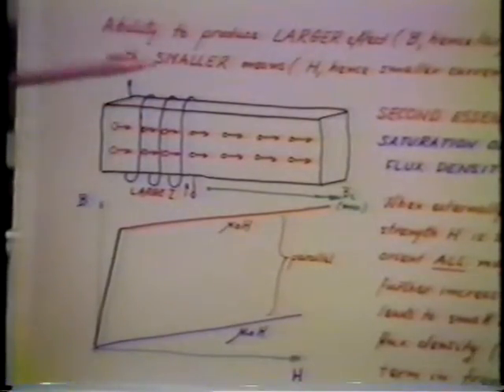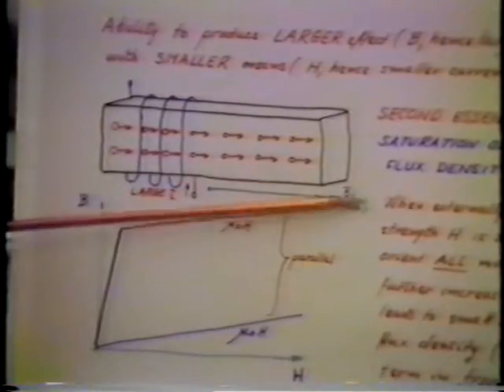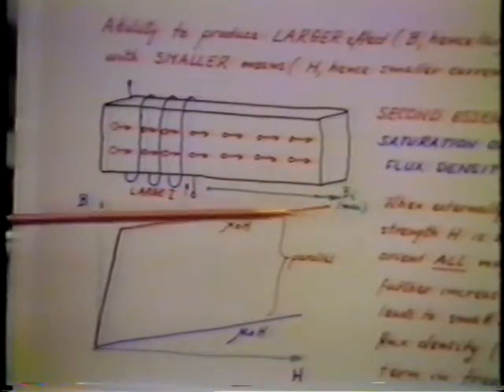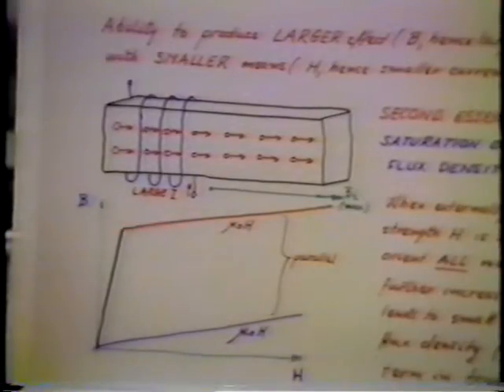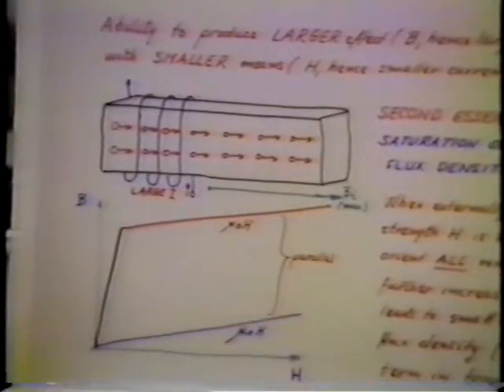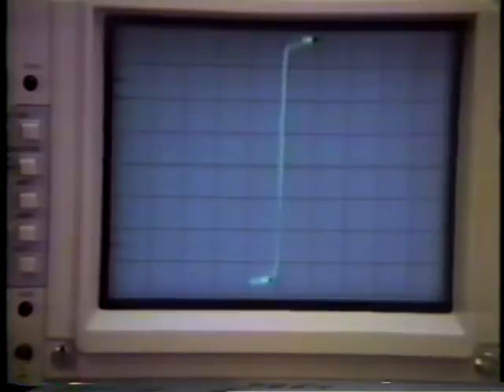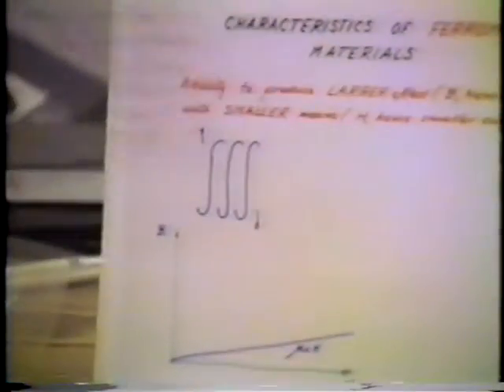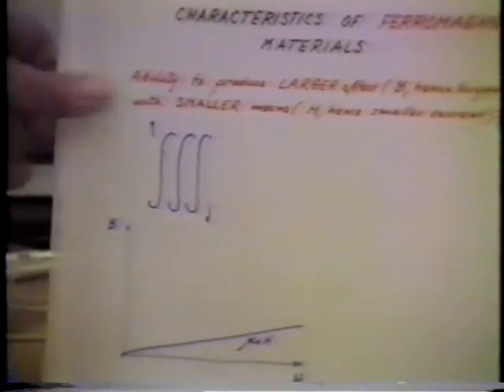Magnetic Core Saturation-Part 2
Demonstration of magnetic BH loop and core saturation- Part 2